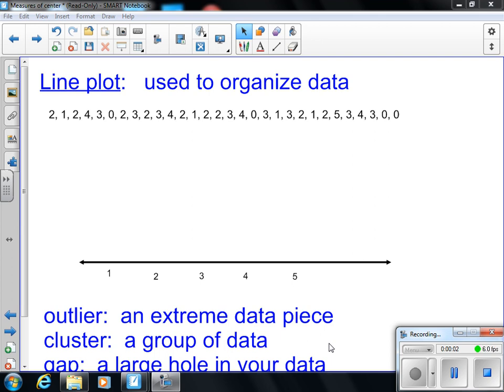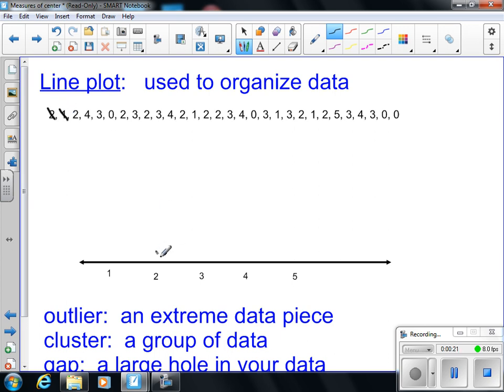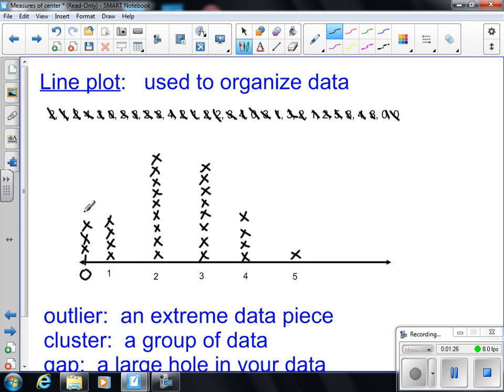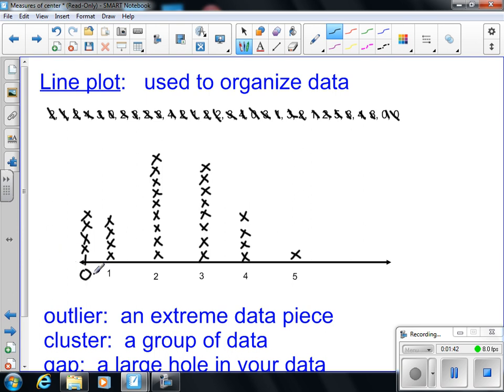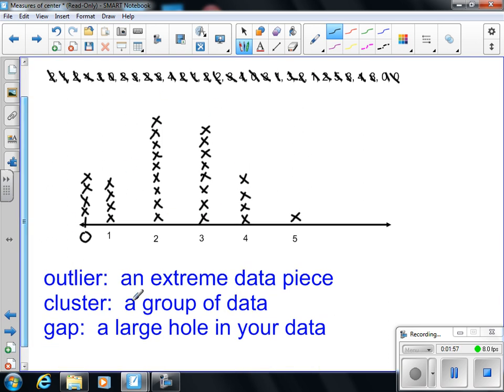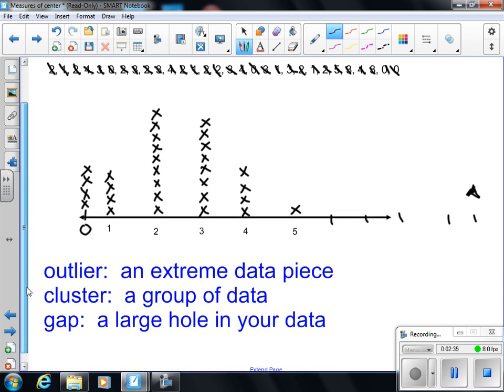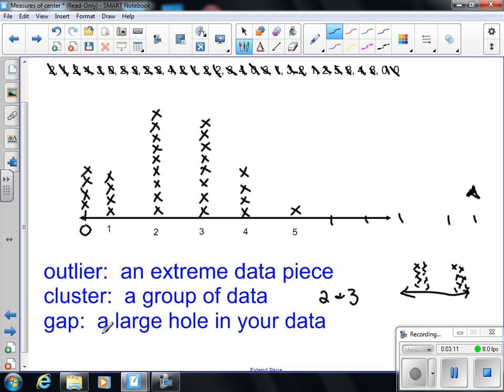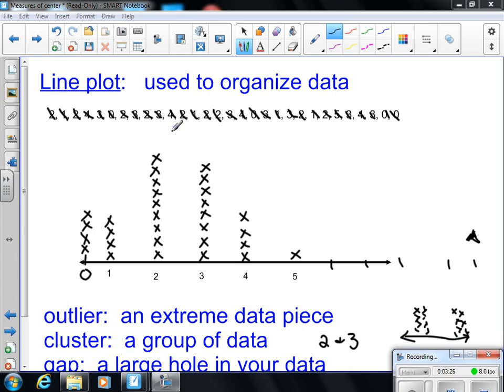Line Plots 7th Grade Math 2013